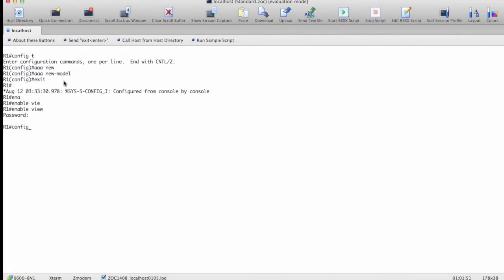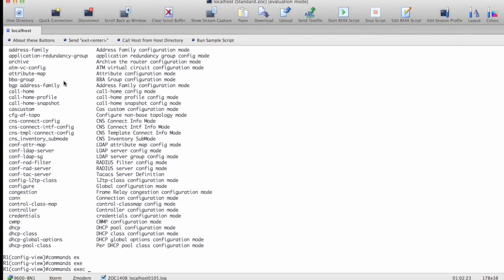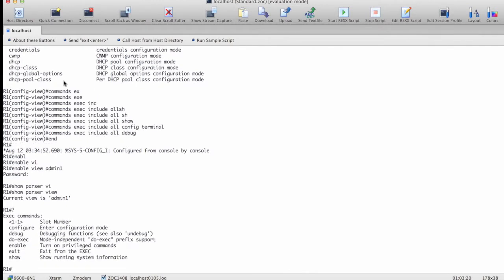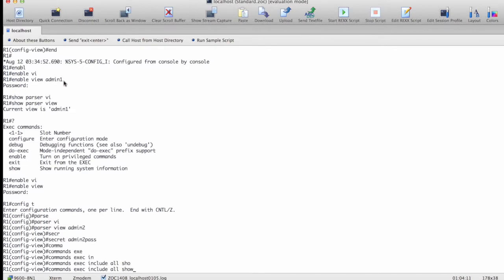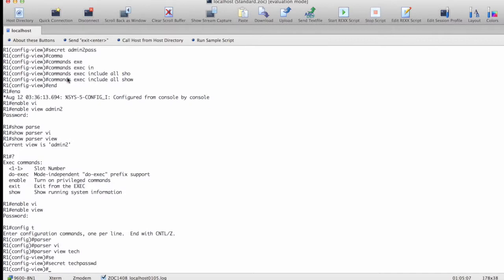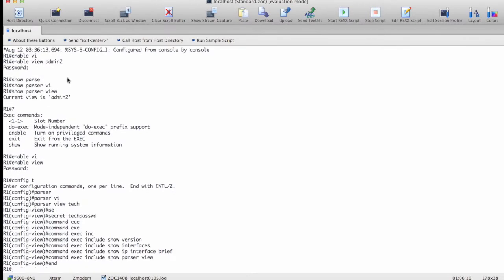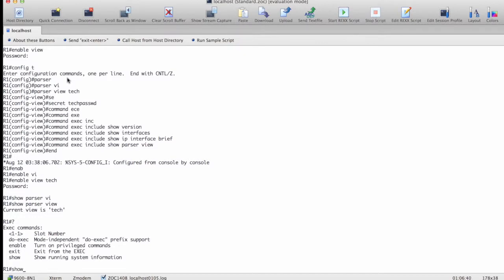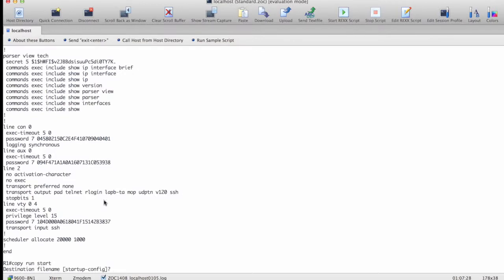CCNA Security labs Chapter 2 part 3